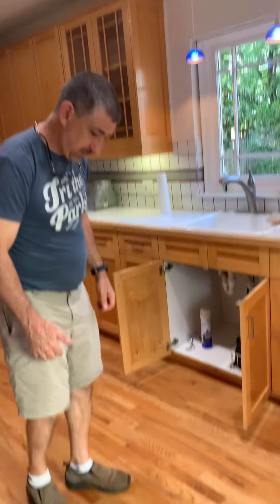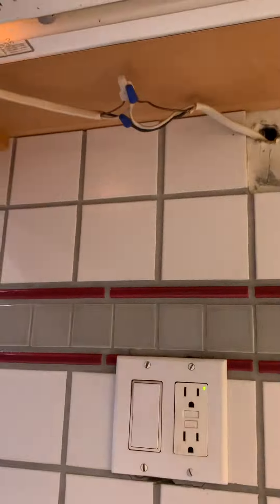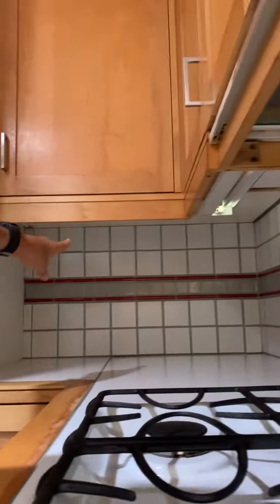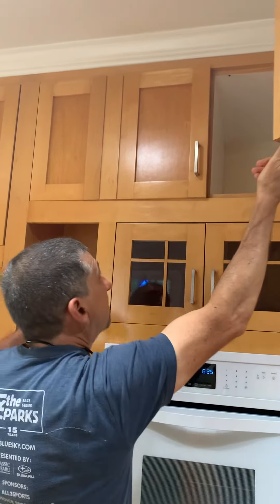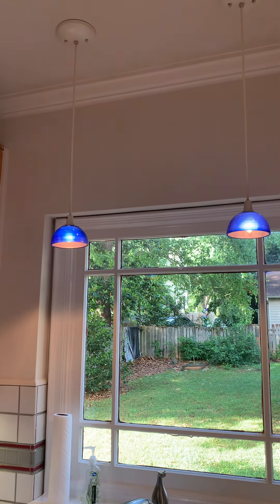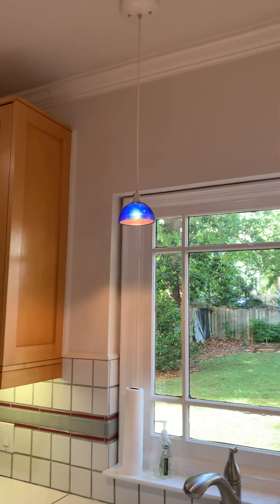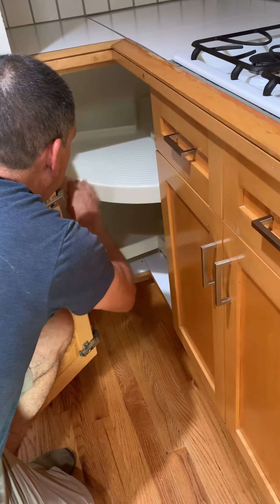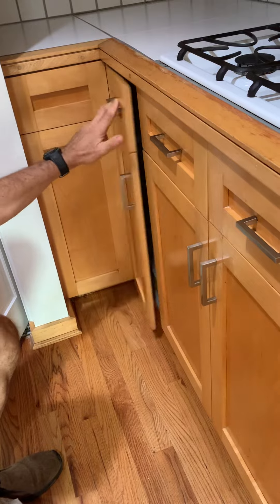412 Hilldale Drive kitchen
412 Hilldale Drive kitchen